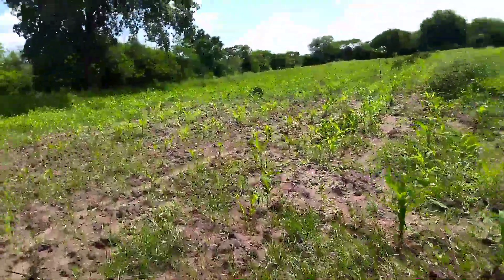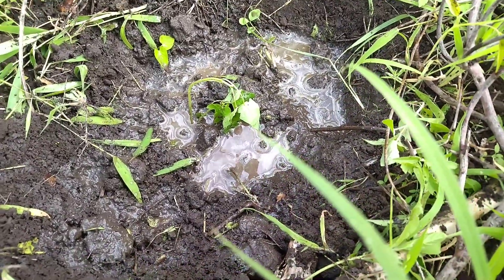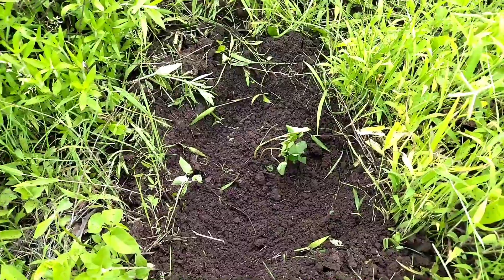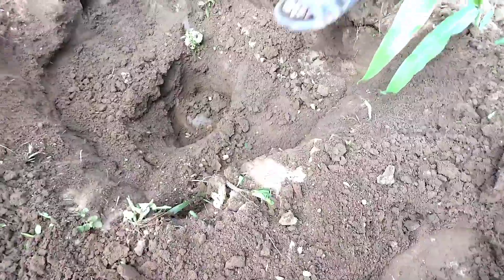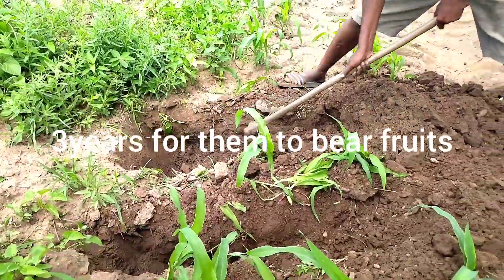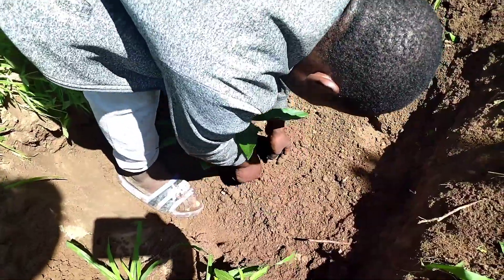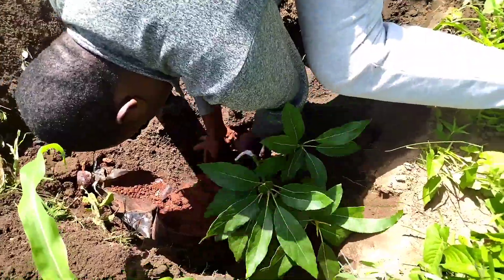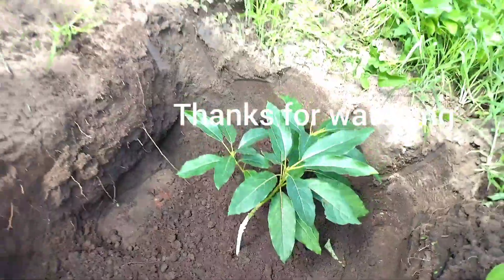Best Avocado seedlings for you.Paw paw and Avocado planting in Kitui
We are taking advantage of the rain season in December and planting some pawpaw and avocado seedlings .
Camera; Redmi 9T
Lighting; Sunlight
Editing App; YouCut